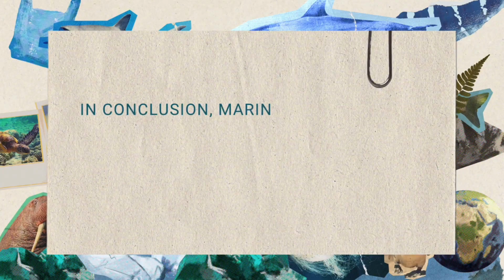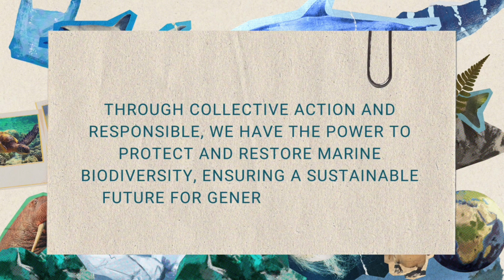Loss of Biodiversity in terms of Extinction Of Marine Species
The video above demonstrates how the extinction of marine species has led to the loss of biodiversity. There are lots of reviews in journals that prove that the extinction of marine species is the cause of loss of biodiversity because three over four of the earth is water, which means lakes and seas. Technically, anything that impacts the seas would also impact the land. In this video, we also explained the causes of extinction of marine species which has led to loss of biodiversity which are illegal hunting and overfishing, habitat destruction, climate change, pollution in the marine ecosystem, and invasive species in the marine ecosystem. As for the effects in terms of the environment, we explained the imbalance in the marine ecosystem, degradation in carbon sequestration, and extinction of marine ecosystems. As for effects in terms of economic, interconnected impacts: tourism, coastal darkening, coral reefs, and the critical status of global shark populations. As for effects in terms of unravelling the complex web of consequences: from marine ecosystems to human health and the diminishing prospects for medicinal resources in an acidifying ocean. The solutions recommended in this video are reducing marine pollution, public awareness campaigns, habitat restoration projects, sustainable fishing management, invasive species control, and conservation financing mechanisms.